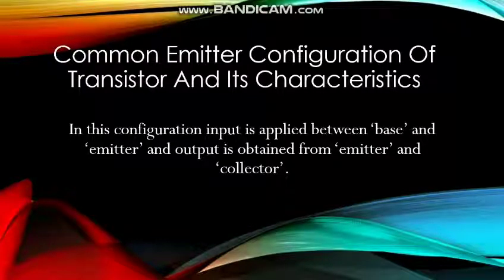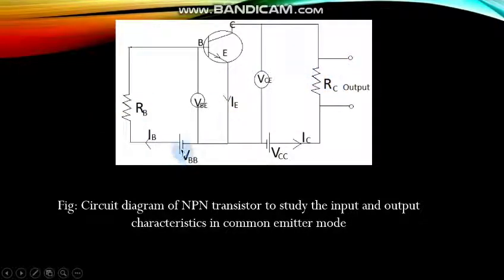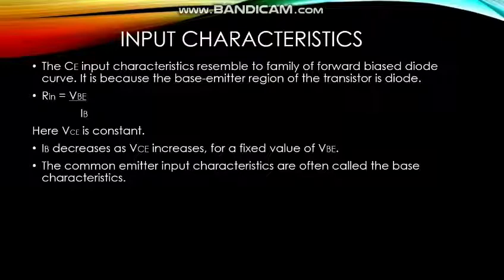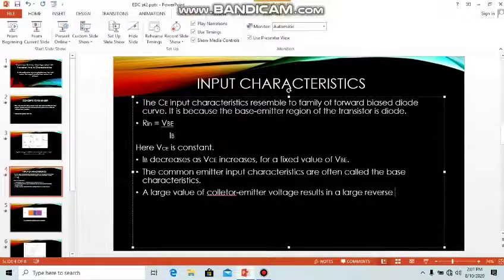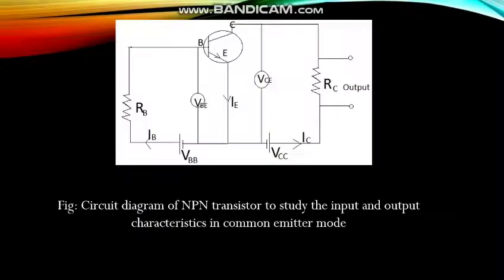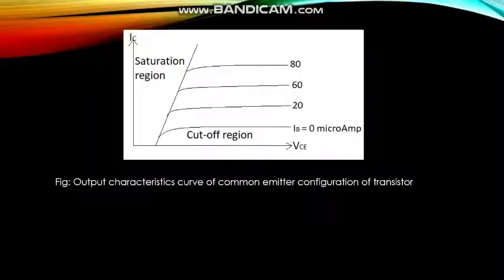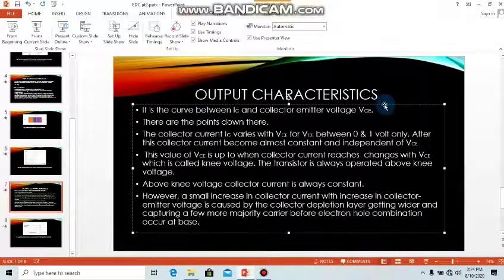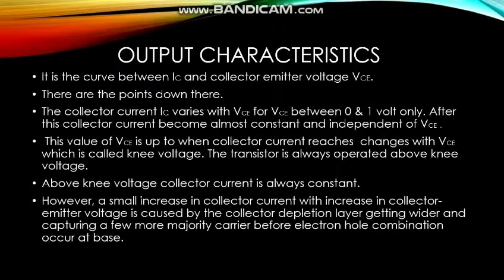Understand the circuit and common emitter configuration of transistor easily!!